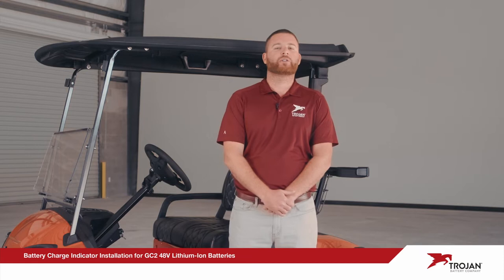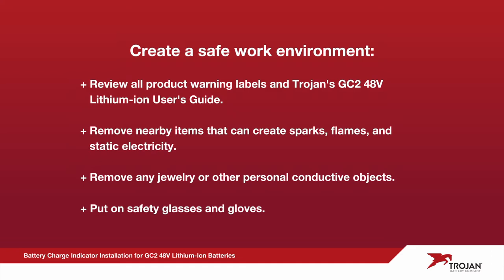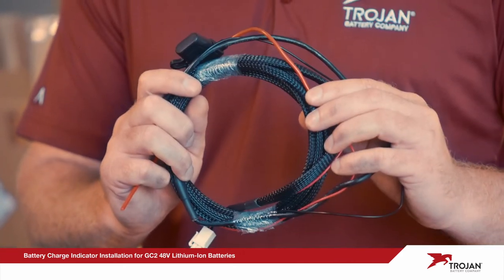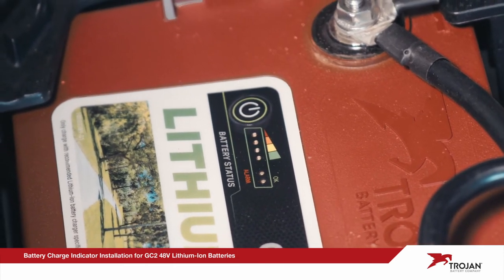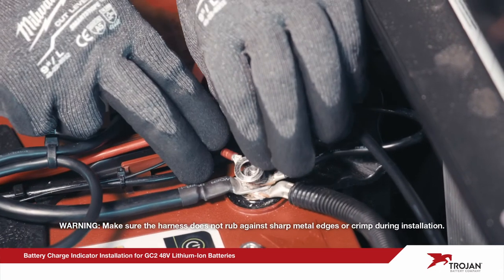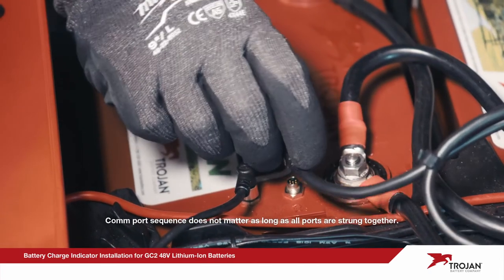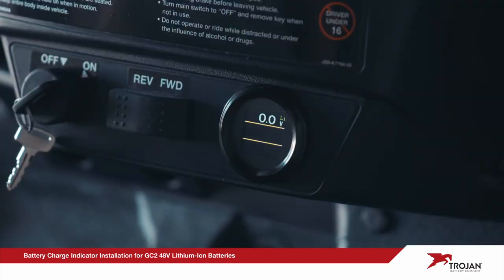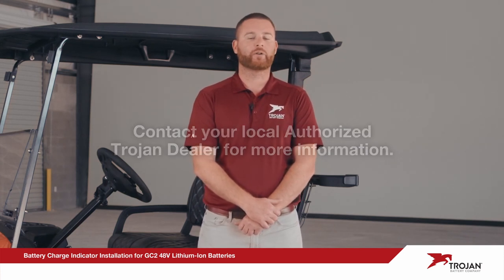Battery Charge Indicator Installation for Trojan GC2 48V Lithium-Ion Batteries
Learn the steps for installing the battery charge indicator on Trojan's 48V lithium-ion batteries, including parts needed and safety practices.